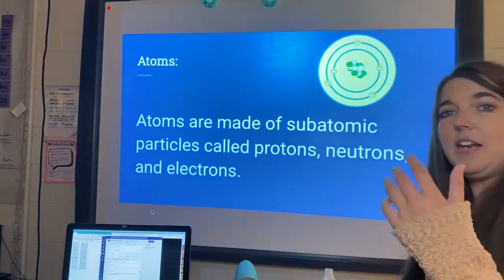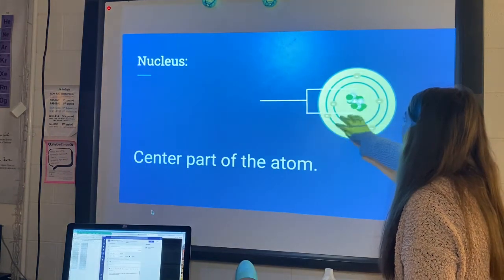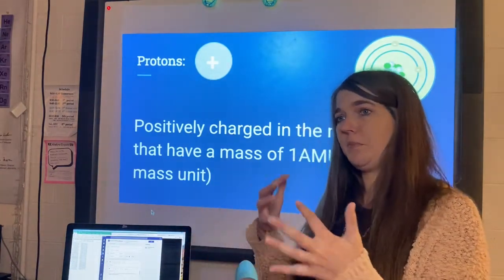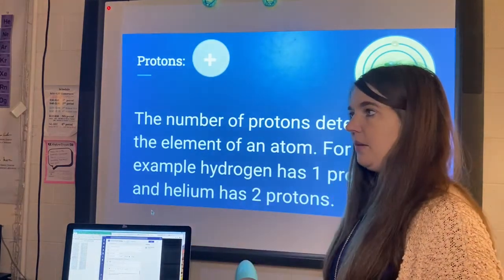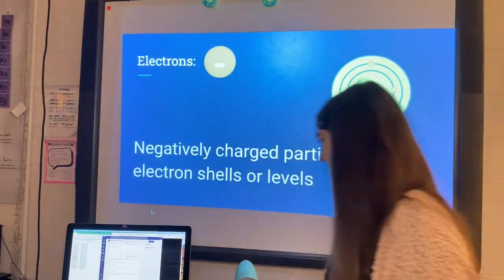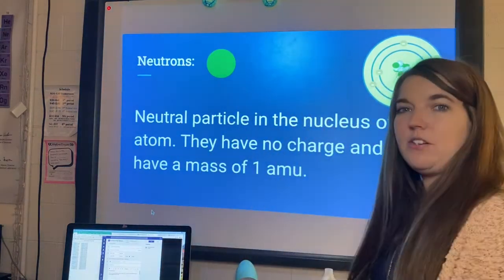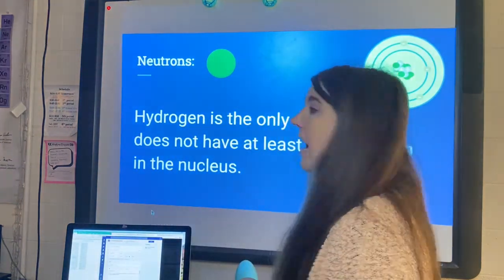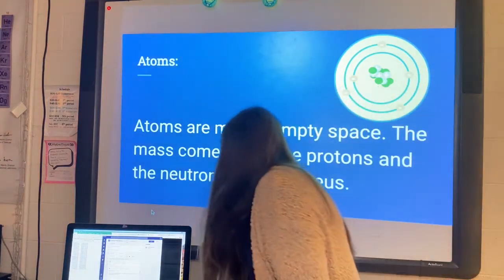7.PS1.1 Atoms Introduction Video